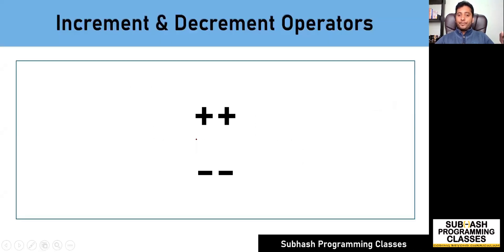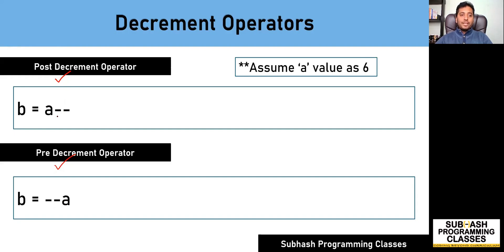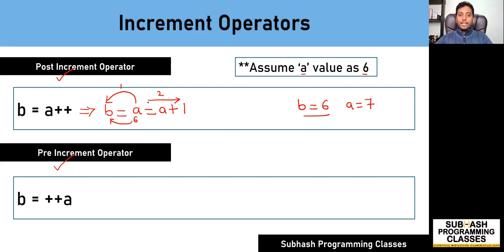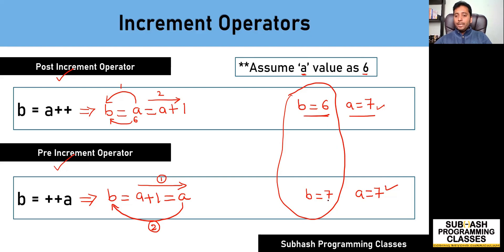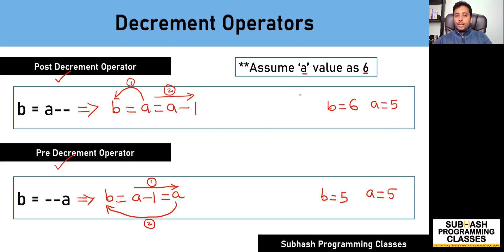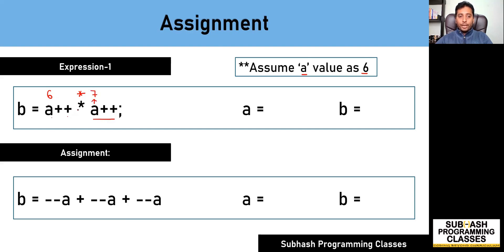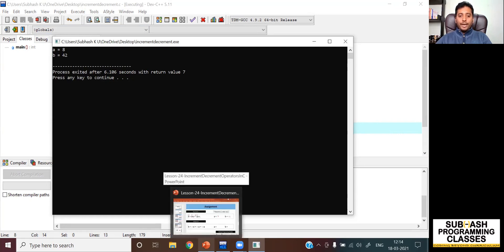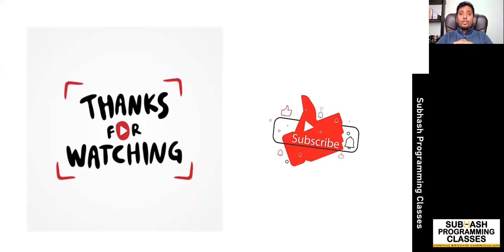Increment And Decrement Operators In C | Lesson-24 | Learn C Programming From Subhash K U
In this video, we'll be learning everything about increment and decrement operators in detail.